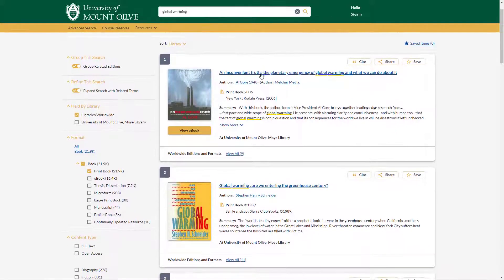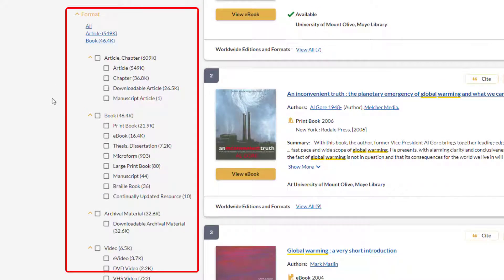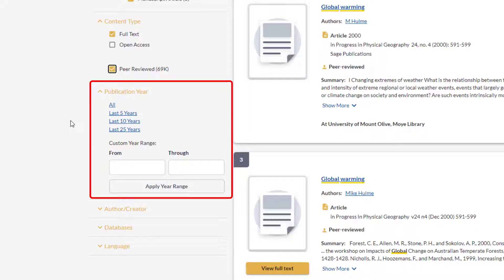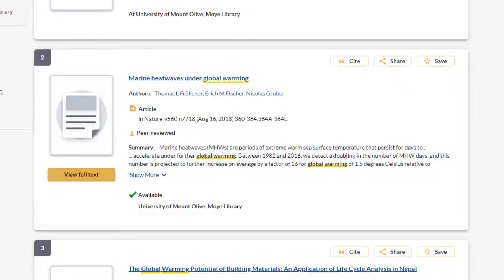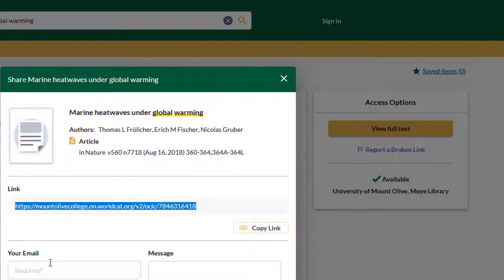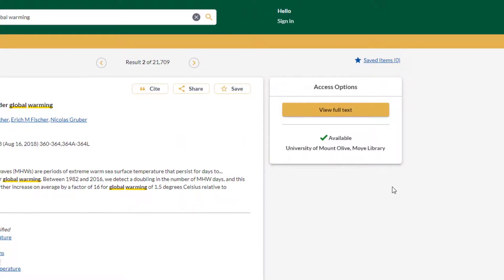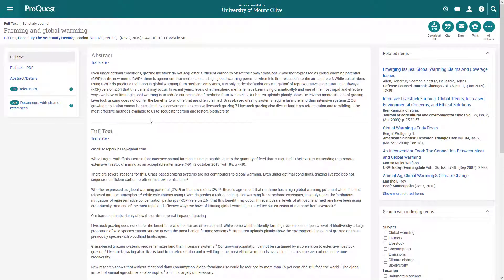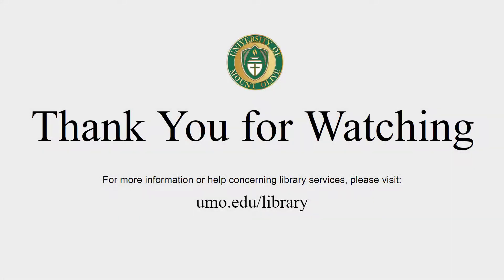WorldCat Discovery Tutorial - Part 1: Basic Searching, Filters, & Features